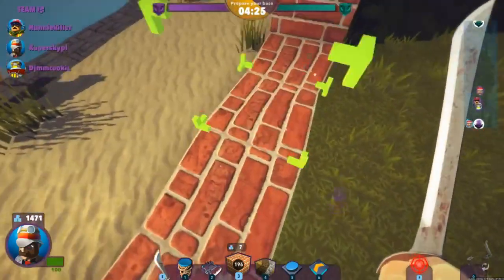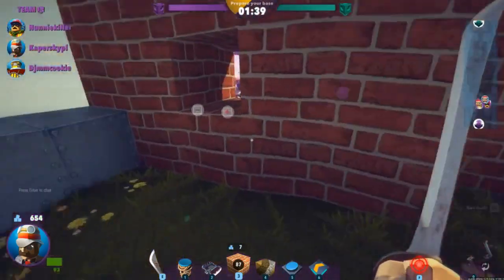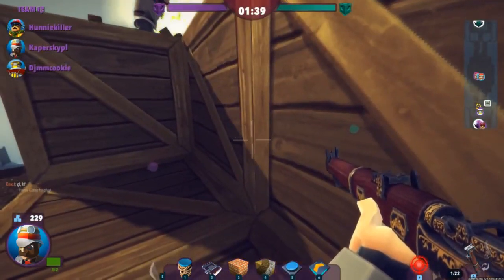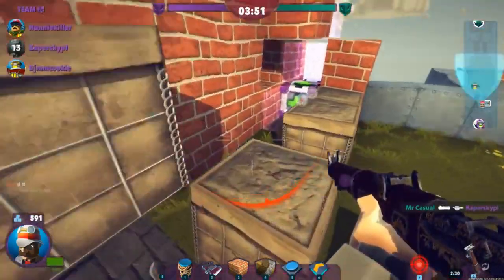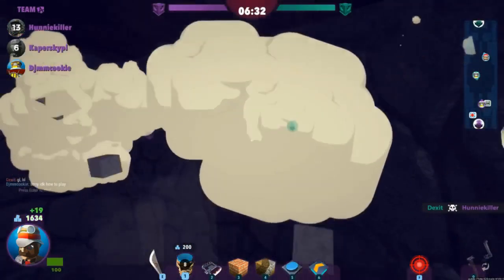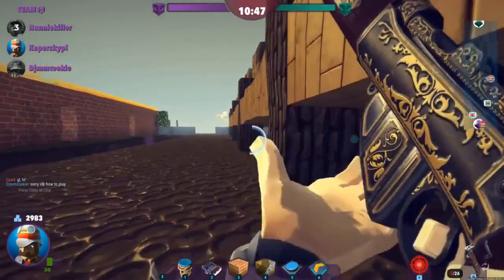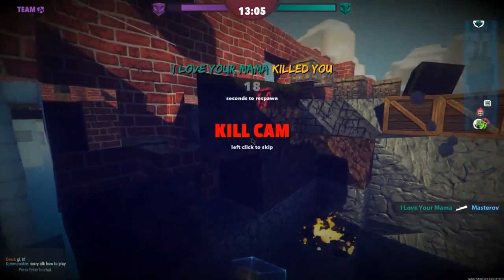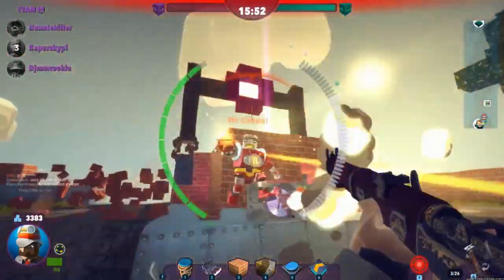THIS GAME IS SO FUN, Block N Load, Minecraft Style FPS Gameplay Part 1